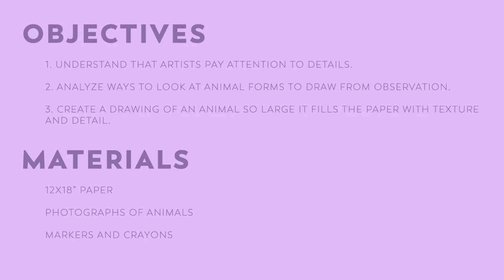Nature's Creatures | Shape and Detail